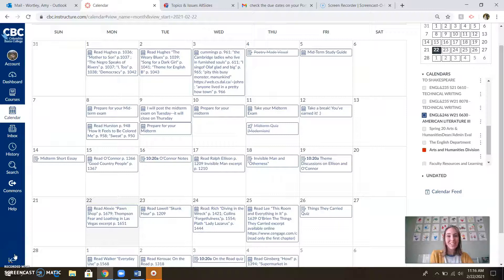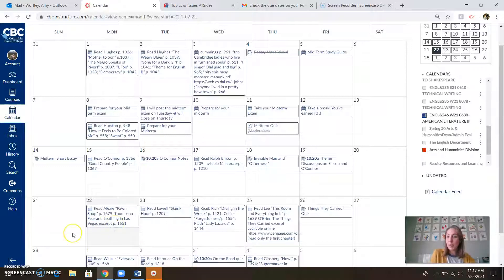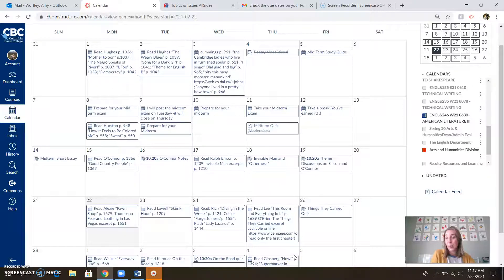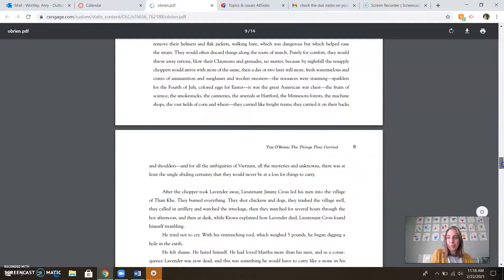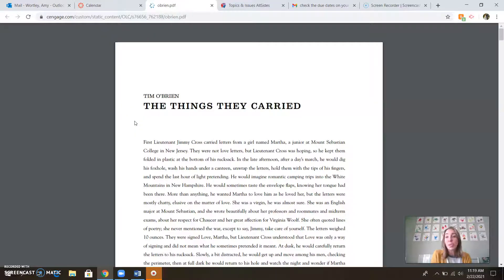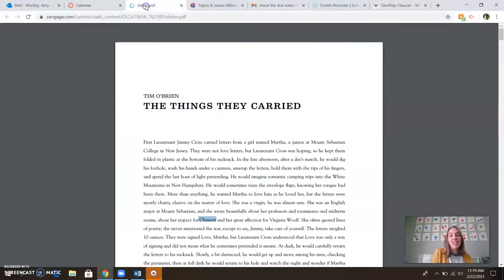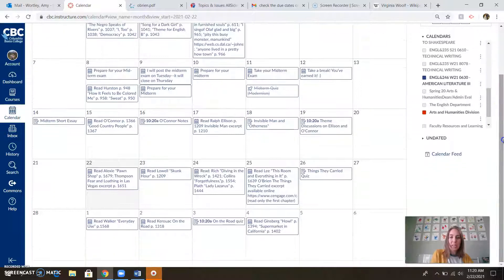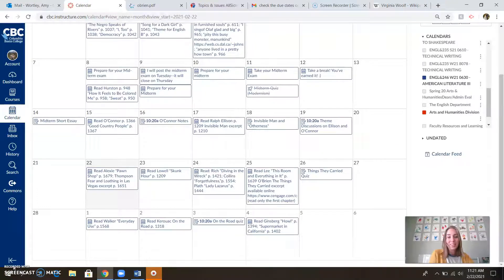Week 8 Announcements ENG 246